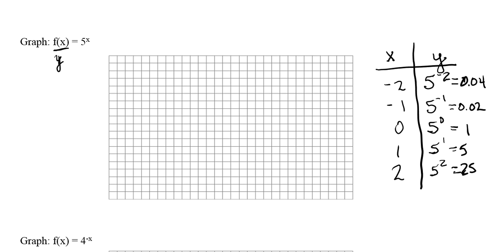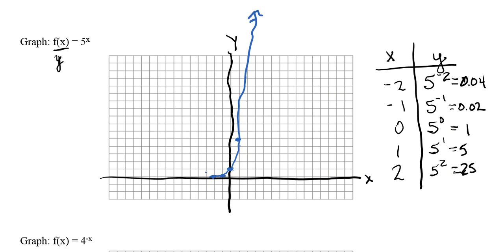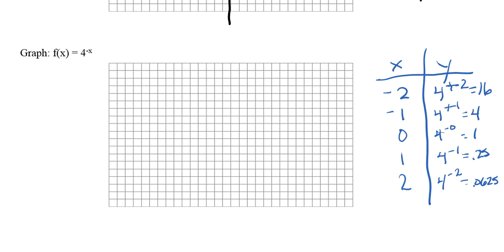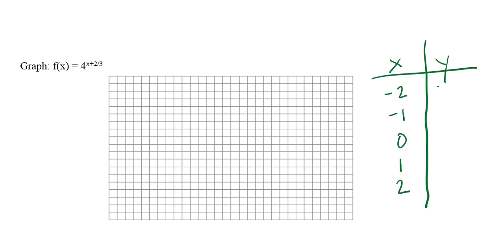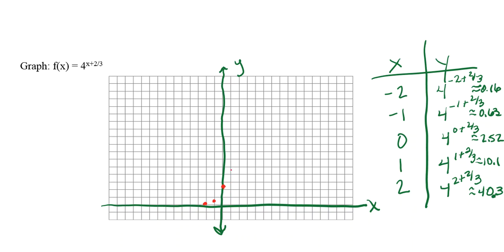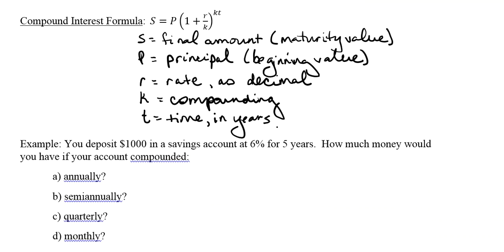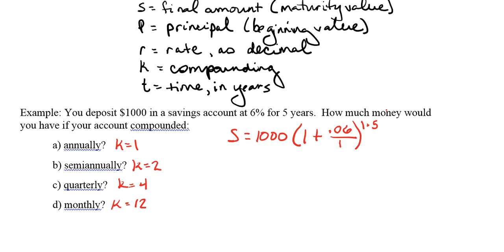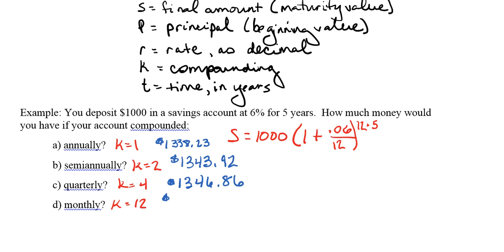Mthpt-137-60 12.1 Part 2 Exponential Functions